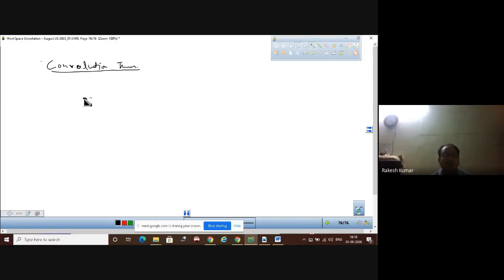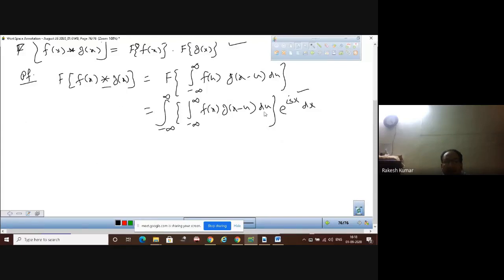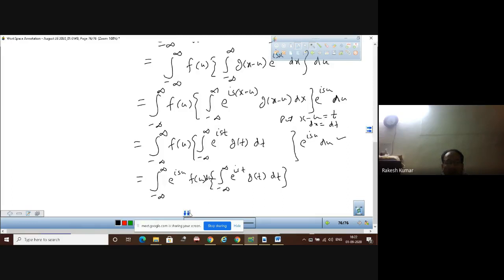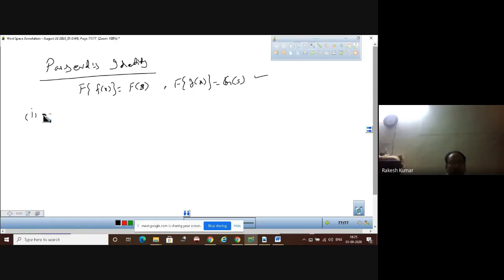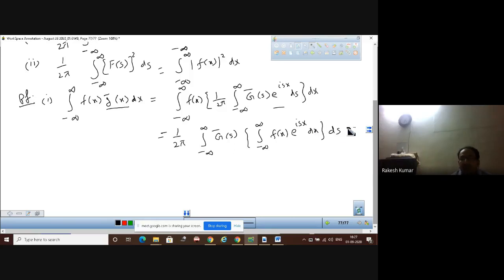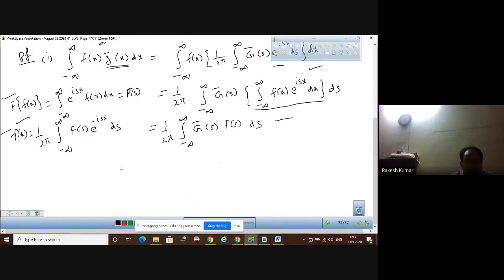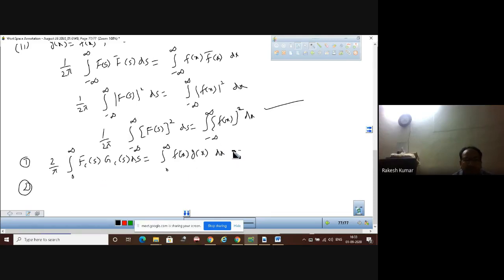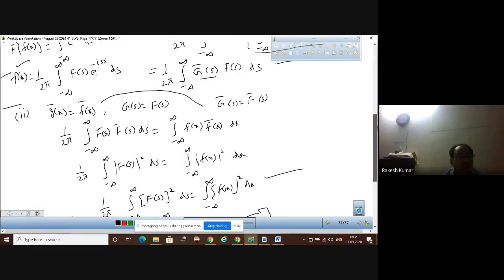Fourier Transform II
The lecture is concerned with the Convolution theorem and Parseval's Identity of Fourier Transform.